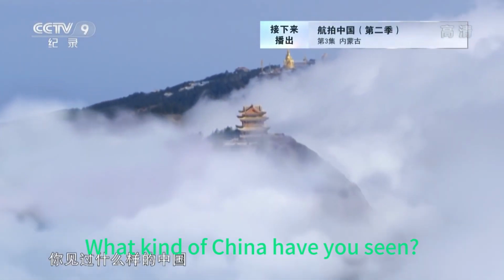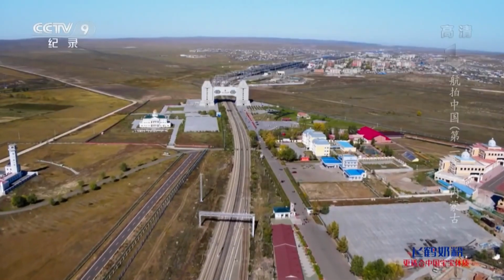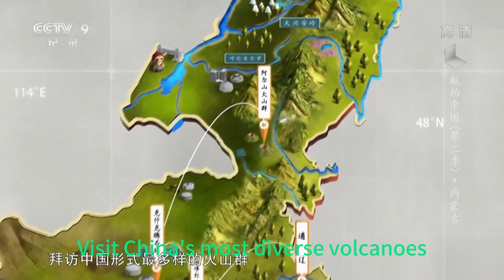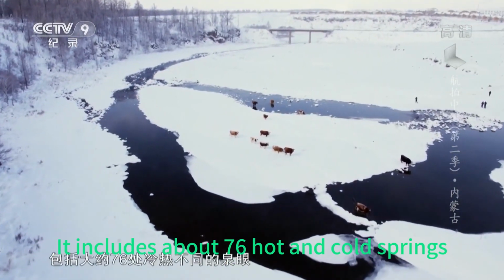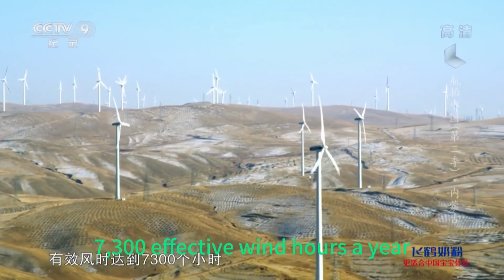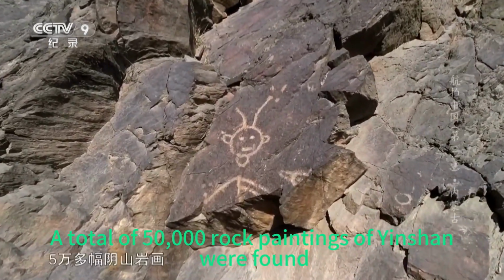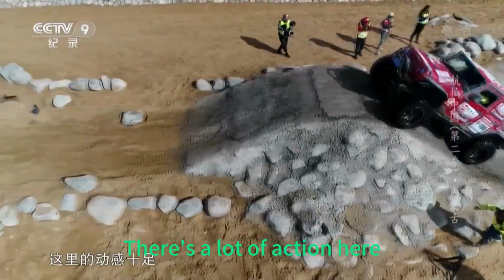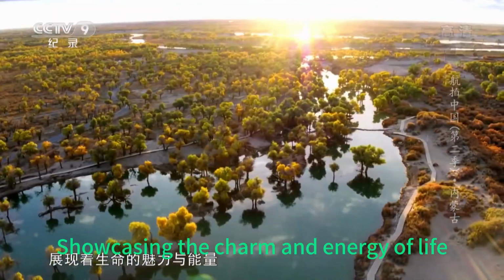Inner Mongolia, China, travel Inner Mongolia grassland,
The largest grassland pastoral area in China. It has the best-preserved grassland in China and is known as the "kingdom of grassland, ocean of songs, and hometown of wine". It is the hometown of Genghis Khan and the great grassland in the Middle Ages.